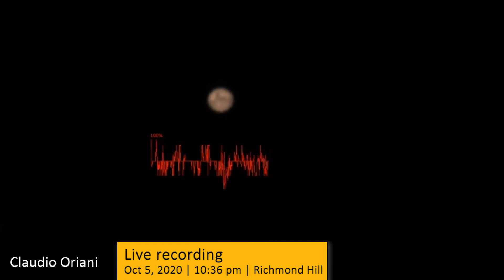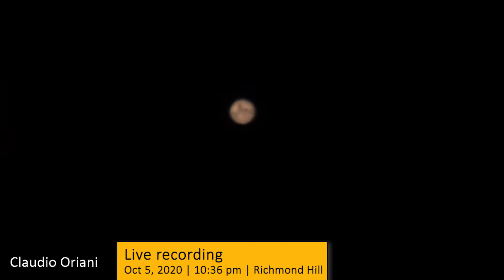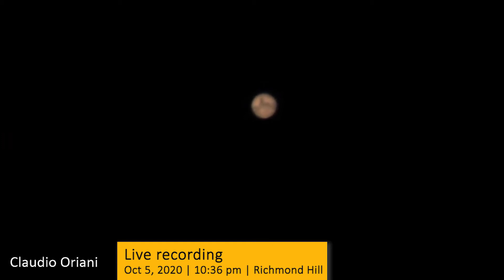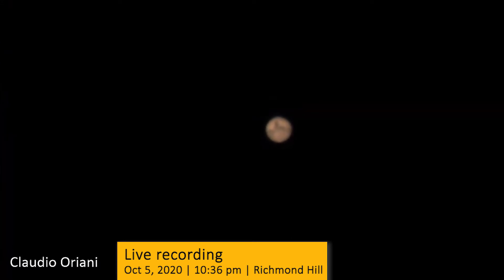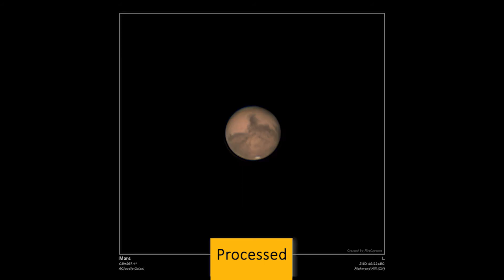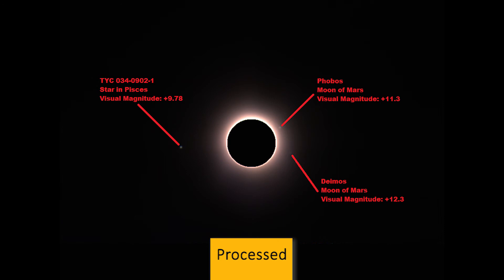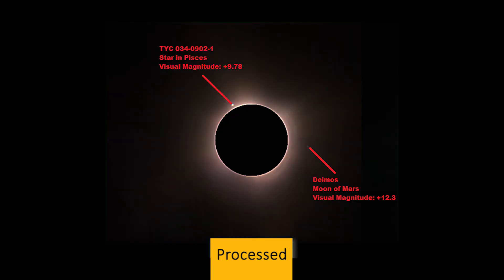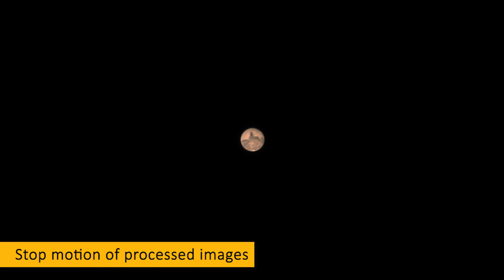Live Views of the Mars Opposition 2020 - Claudio Oriani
Discover how a live view of Mars through a telescope looks during Mars Opposition 2020! RASC member Claudio Oriani talks about observing and processing his images from October 5. This was recorded for the David Dunlap Observatory Mars Madness Event held online October 11 and 12, 2020.